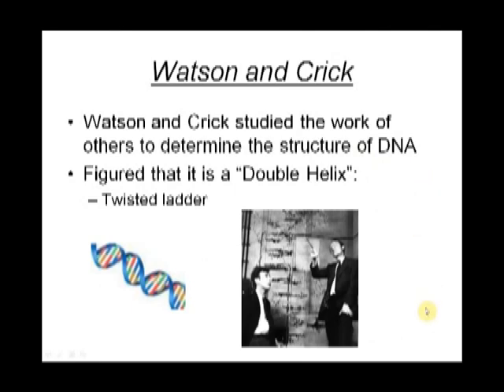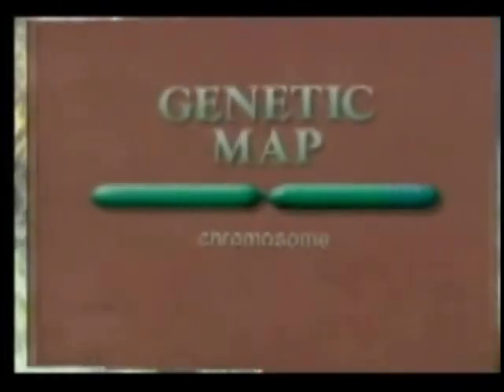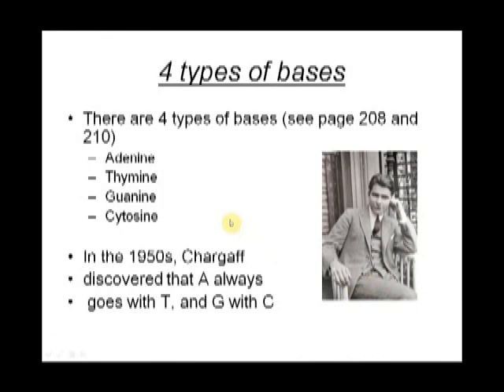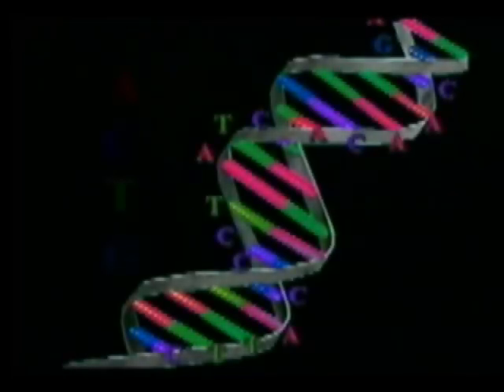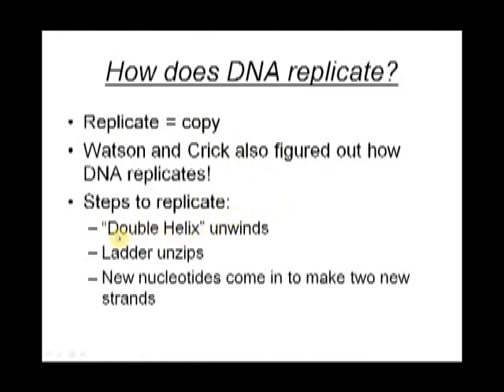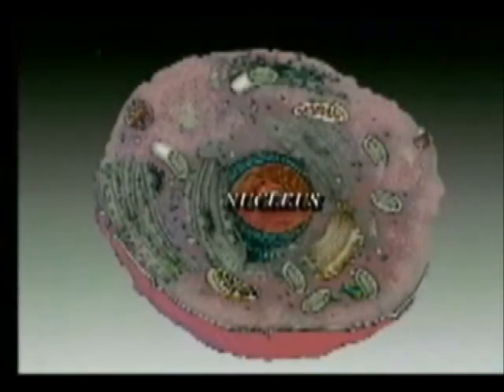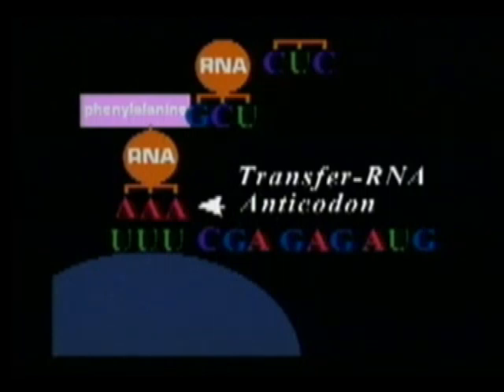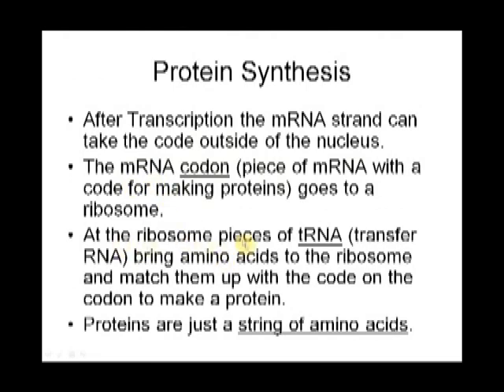DNA PowerPoint Movie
Another guest presenter, Dr. S. Marty Pants presents the ins and outs of DNA.